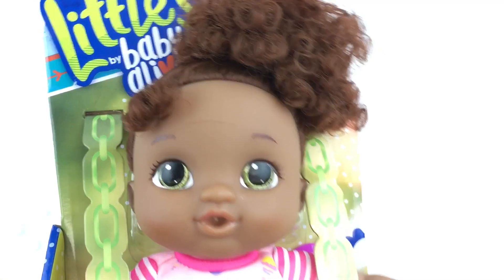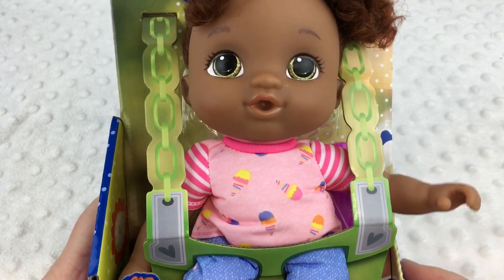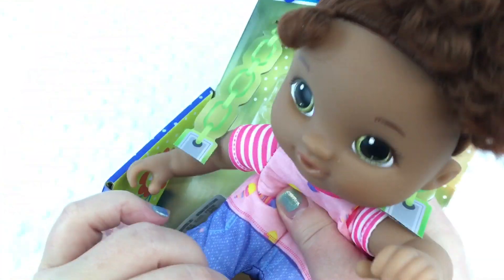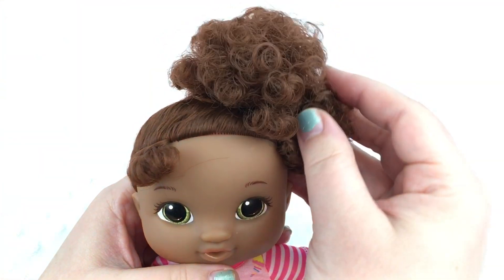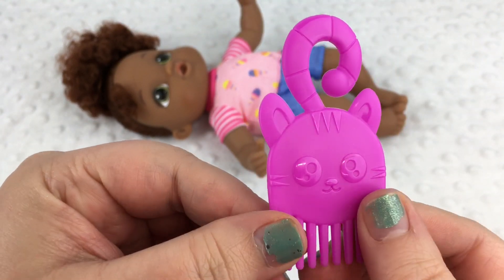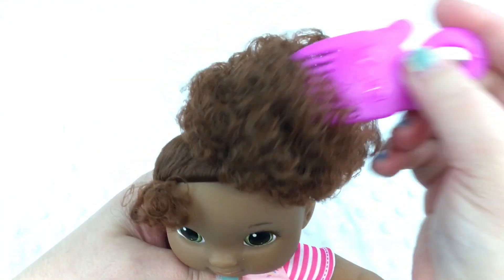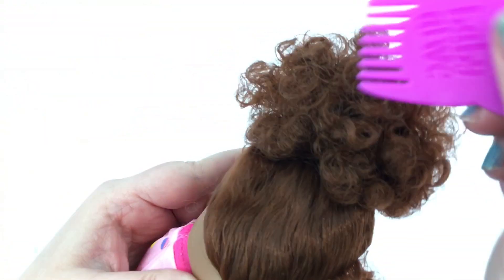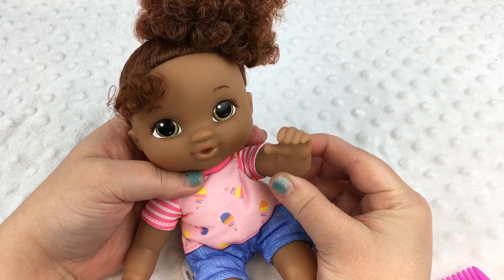Opening NEW Littles by BABY ALIVE Doll Little Gabby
Send us Your Fan Mail to:

2131 W. Republic Road # 228

Baby Alive Sip n Slurp Drinks Vintage Orange Doll Juice through her Crazy Straw

Opening Vintage Baby Alive Sip n Slurp Doll

New Baby Alive CHANGE N CUDDLE Doll Opening

Feeding Baby Alive Sip N Slurp Vintage Orange Doll Juice in Her Special Cup

Feeding Baby Alive Olivia Changing Time Baby Green Veggies Doll Food

Opening Littles by Baby Alive Little Astrid Doll

I Forgot to Push Record 🤪 Littles by Baby Alive Doll Little Maya

Feeding Green Veggies to Baby Alive Sweet Spoonfuls Baby Doll

Feeding Baby Alive Sweet Spoonfuls Baby Doll Green Veggies

Feeding Pears Doll Food to Baby Alive Changing Time Baby Olivia

Feeding Baby Alive Happy Hungry Baby Sophie Banana Doll Food

Opening and Changing Littles by Baby Alive Little Zack Doll

Target Baby Alive Haul with Little Zack Doll and New Super Refill Pack!

Opening Littles by Baby Alive School Girl Doll Outfit Changing

Changing Little by Baby Alive Doll Ana  into new Outfit